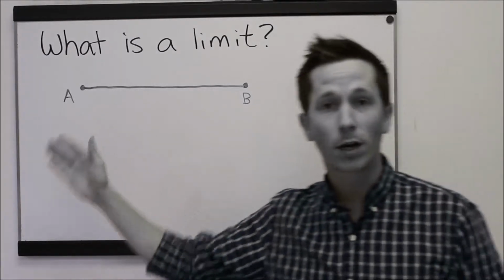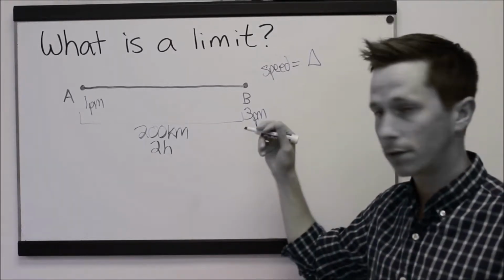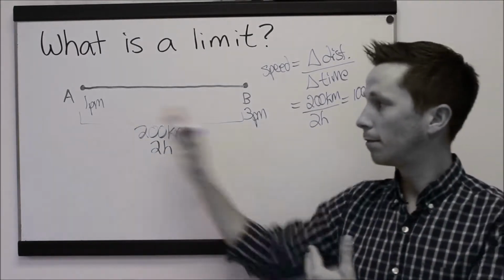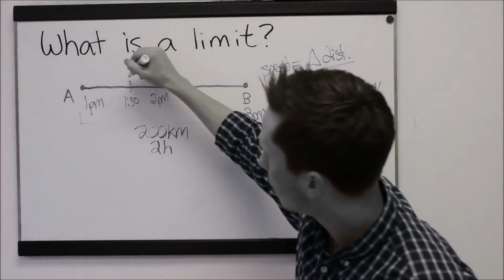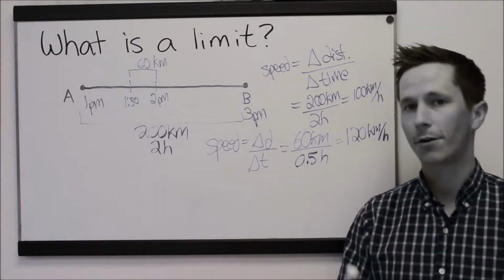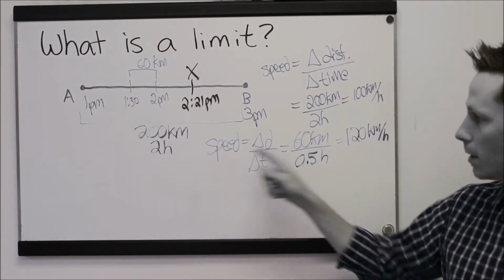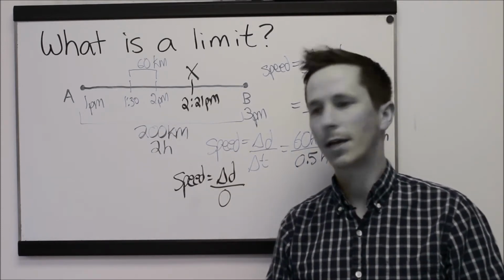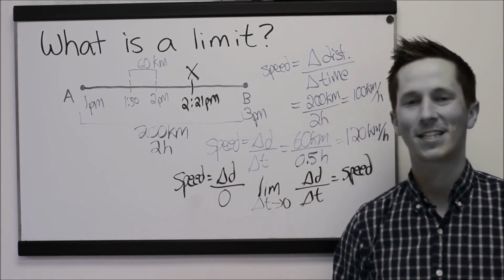What is a Limit?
In calculus, we learn how to solve limits and how to picture them, but what exactly are they and why do we need them?
Mike goes into detail showing why limits - in particular the derivative - are very much needed.